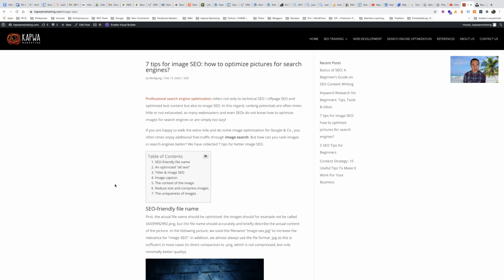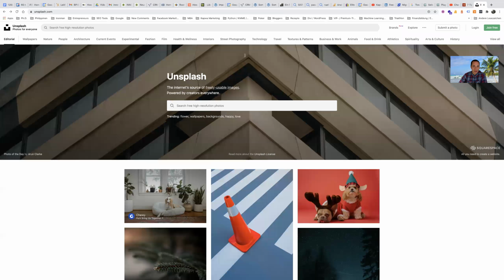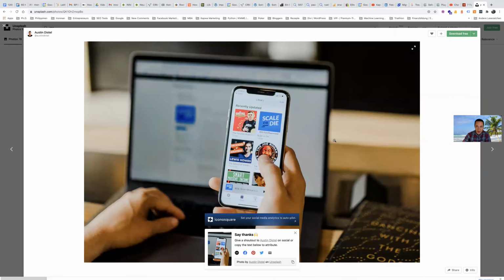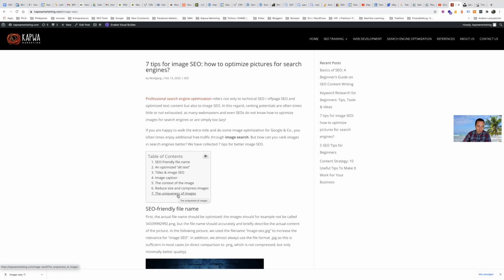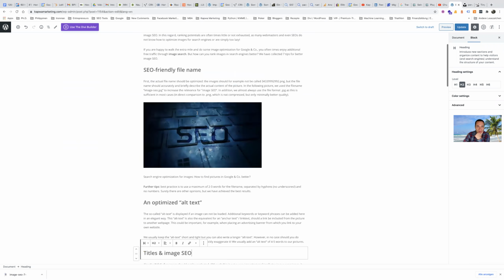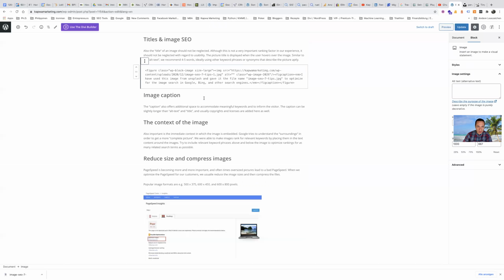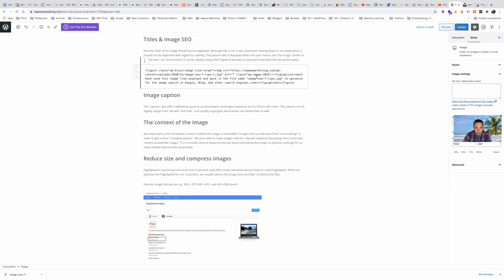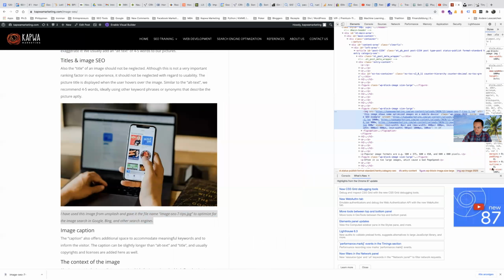Image SEO - 7 tips to optimize your images for search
If you wanna max out on your SEO potential, then do not forget about optimizing your images! In this short video, we explain how to optimize your images (ideally as .jpg files) for Google, Bing & other search engines.